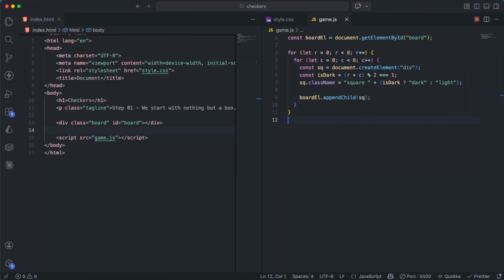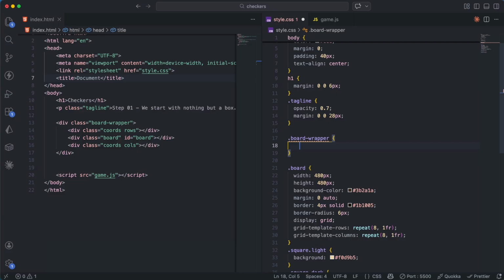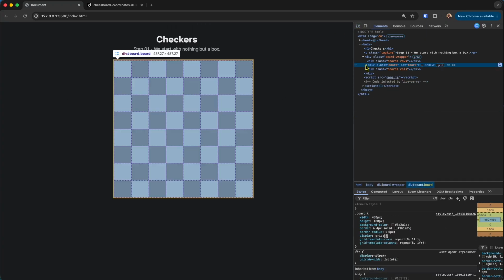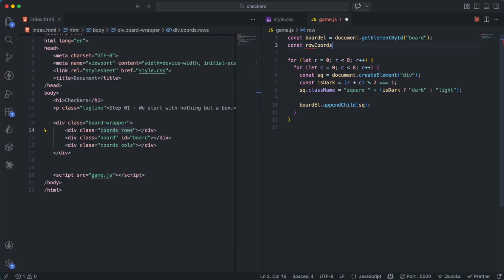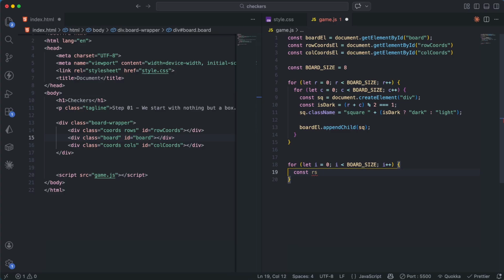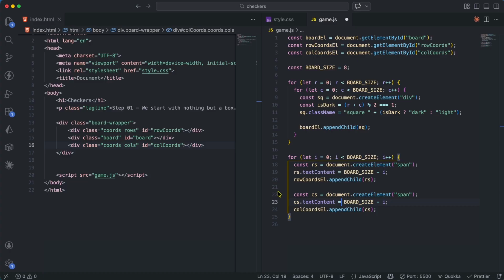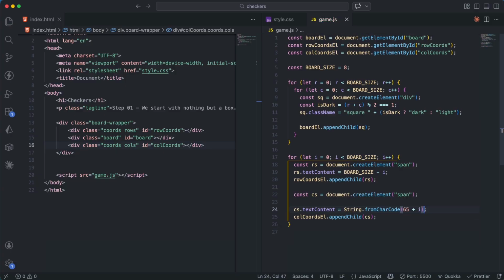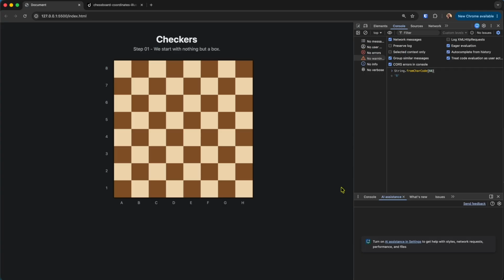03 Coordinates around the board